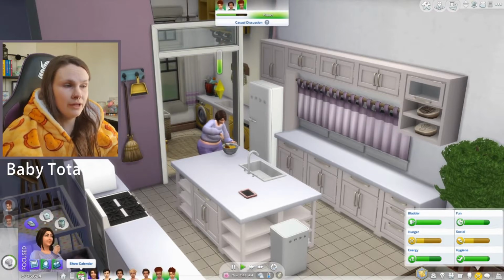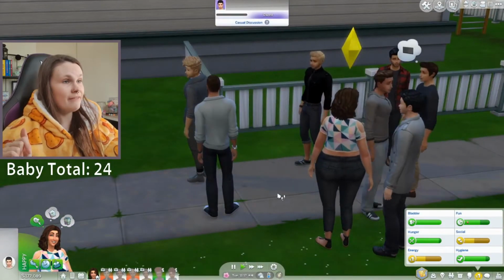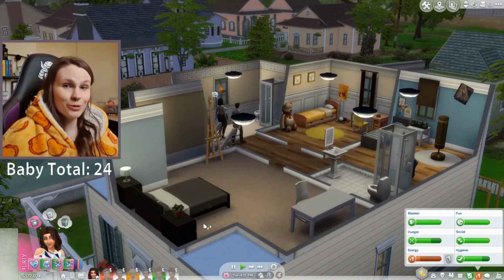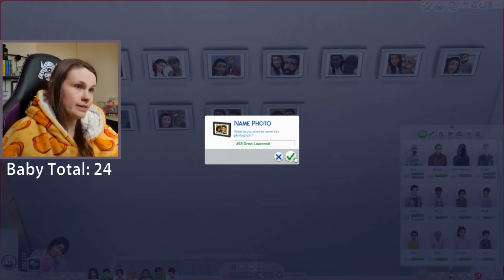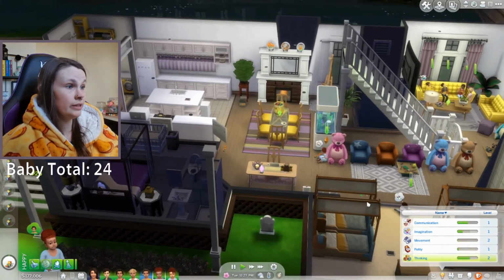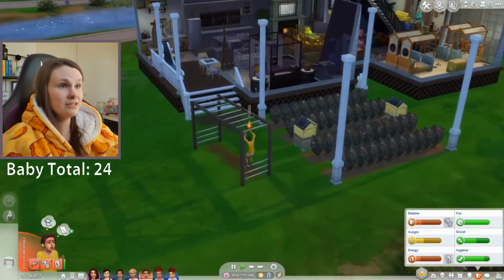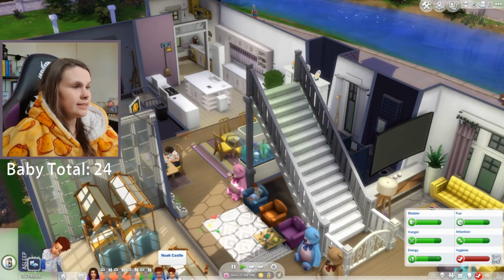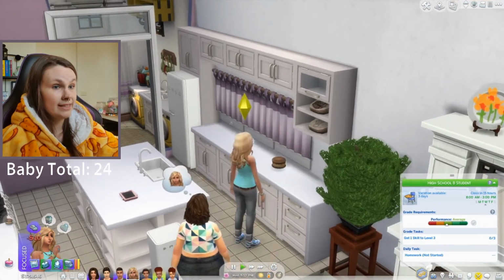STELLA'S NEW LOOK! | Ep. 33 | The Sims 4: 100 Baby Challenge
Stella gets a makeover, and then we have a few birthdays as well as get Stella pregnant again!

Video Schedule:
Monday - Anything goes
Tuesday - Definitely some kind of video
Wednesday - Anything goes
Thursday - Not So Berry | TS4
Friday - Anything goes
Saturday - Disney Princess Challenge | TS4
Sunday - 100 Baby Challenge | TS4

♦ The Sims 4 Gallery: rubyredinstead